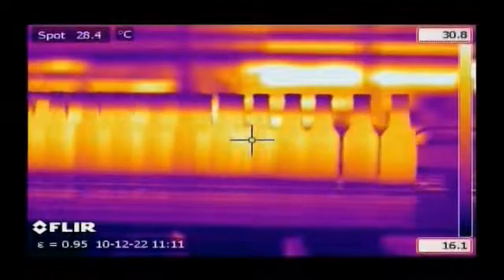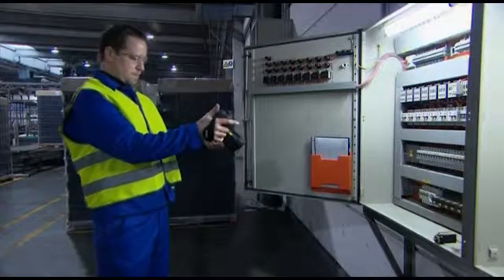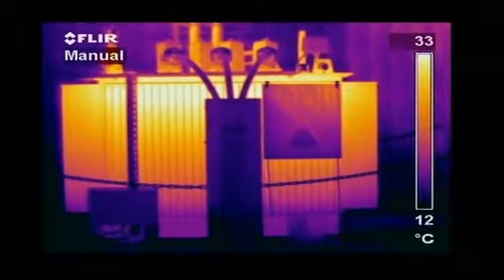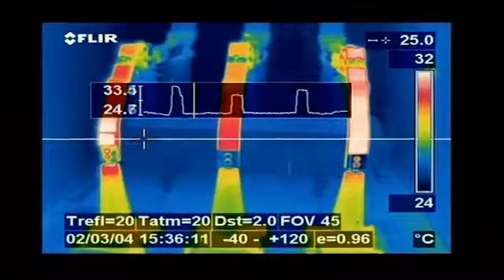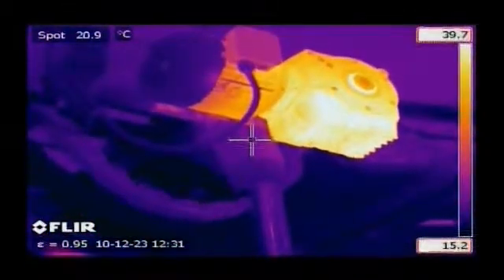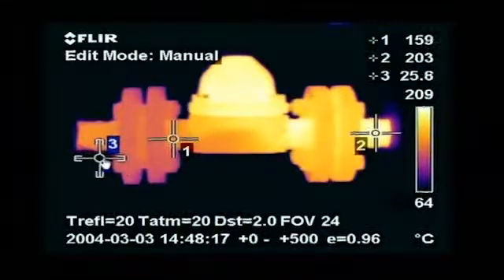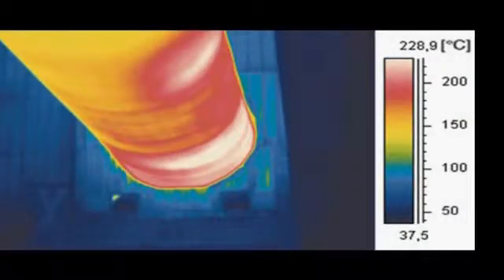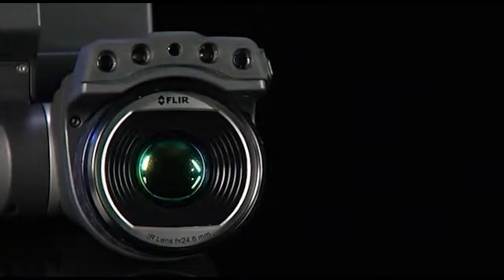Thermal Imaging Cameras for Industry Inspections by FLIR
FLIR's Thermal Imaging Cameras can be used for electrical inspections and also pipe, tube and drain inspections.